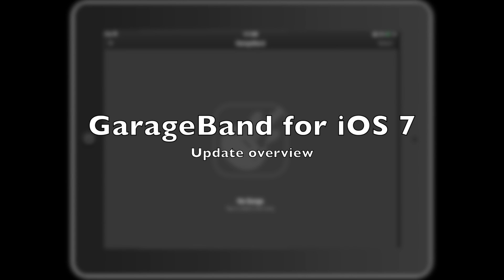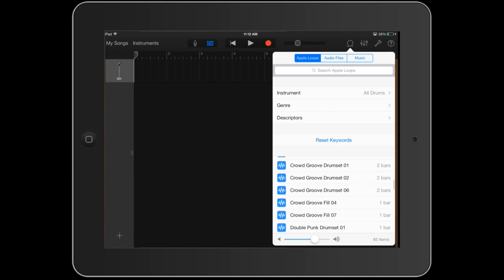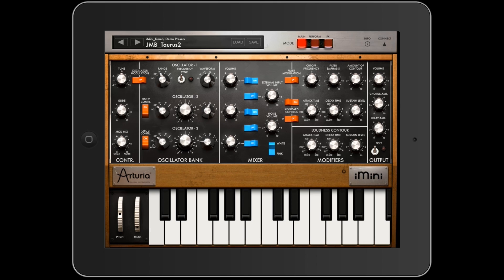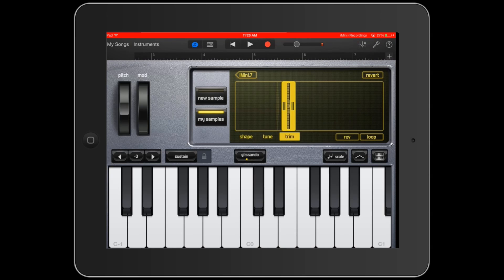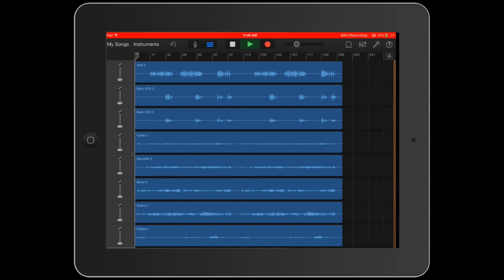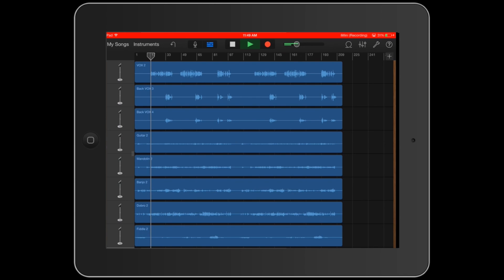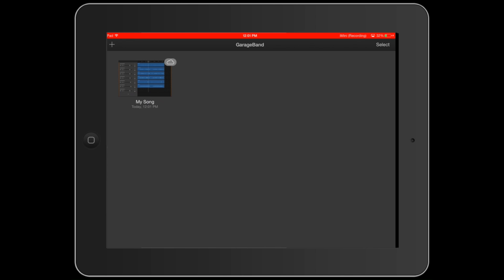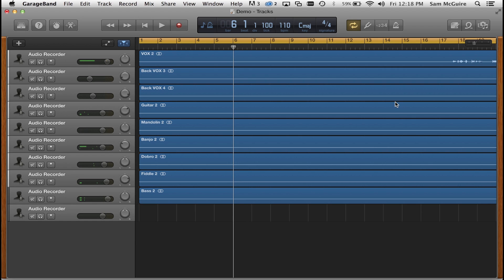GarageBand for iOS 7 Overview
GarageBand for iOS 7 is available and it is more of the same but with some very nice updates. Let's take a look at the new features and then you'll be able to decide for yourself if you think this app is as cool as I think it is.